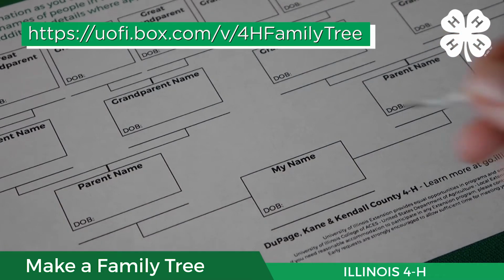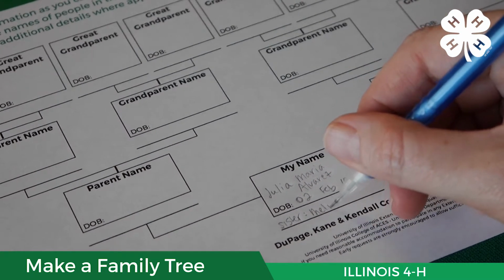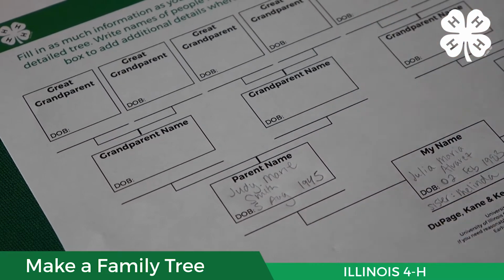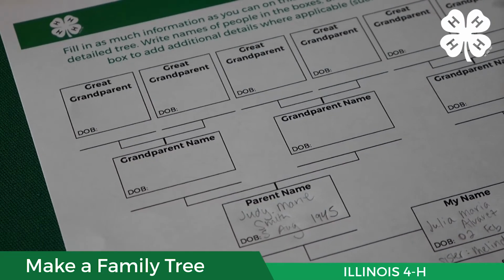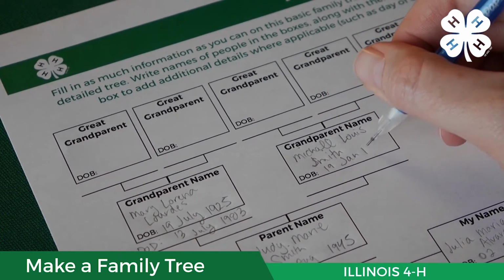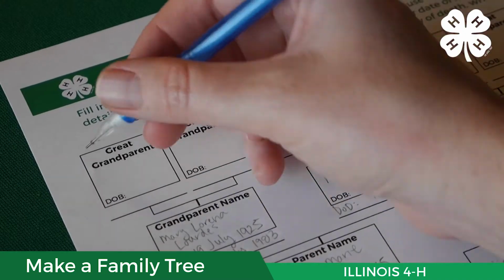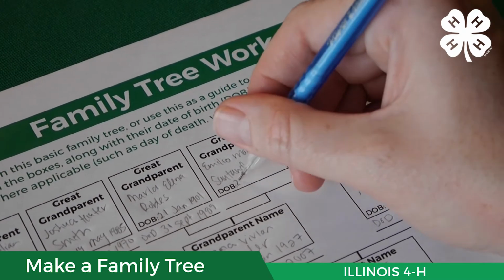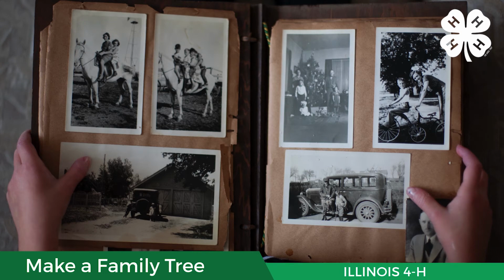4-H Try It Activity: Family Heritage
In this 4-H Try-It Activity, you can complete a basic family tree. After watching this video, get printed step-by-step directions with links to resources (including the family tree worksheet), and learn more about the Family Heritage project and other cool activities you can try at go.illinois.edu/4HTryIt.